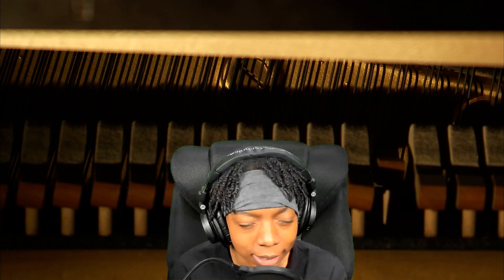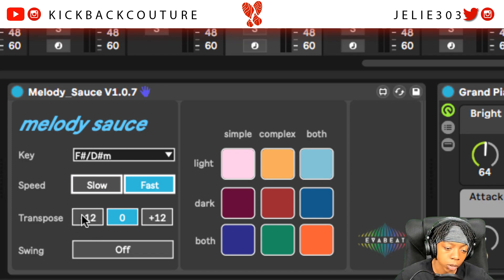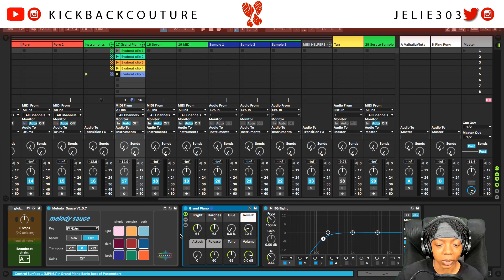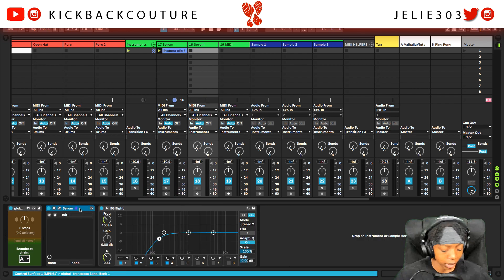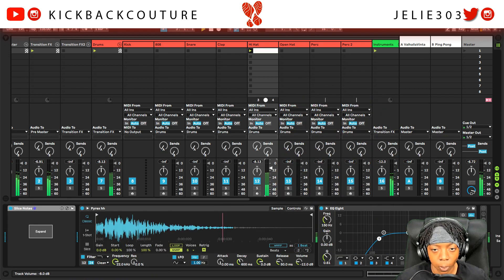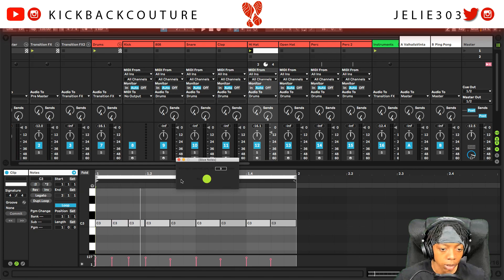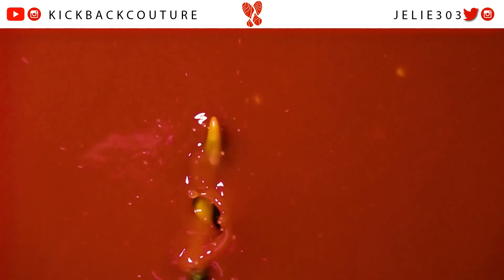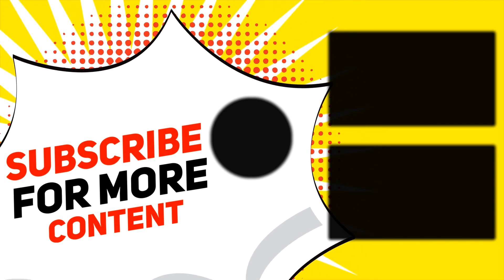EASIEST MELODY GENERATOR ON EARTH!! 🌎 Melody Sauce - Max For Live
Melody Sauce is a cool max for live midi device that generates melody ideas with very little decision making on your part. Click a few buttons to save time and start creating!